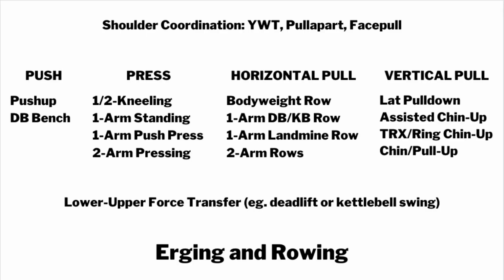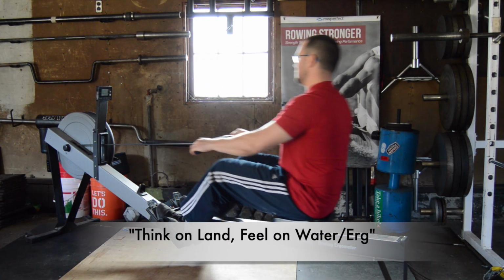Shoulder Movements and Strength Training for Rowing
How I teach and train the shoulder movements and performance capacity for rowers.

[0:00]: Elevation, depression, protraction, retraction
[1:37]: Shoulder-related errors at the release, recovery, mid-drive, and entry
[4:18]: Teach the movements on the erg
[5:06]: Engage the muscles
[7:13]: Train the capacity